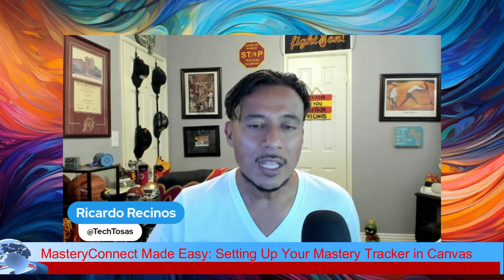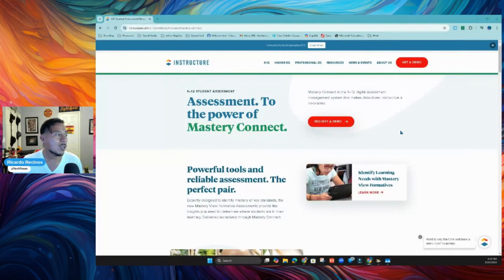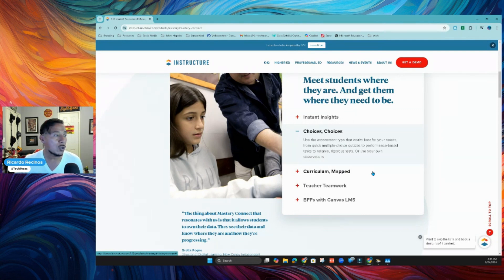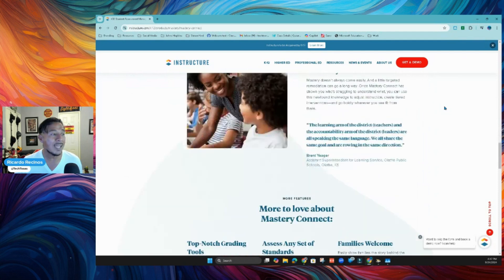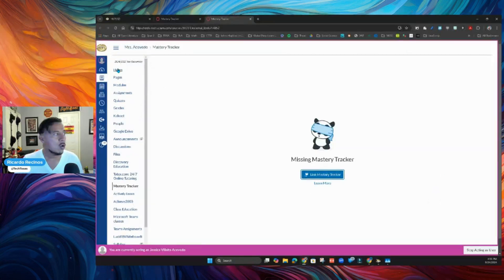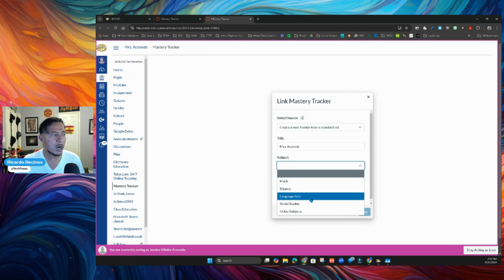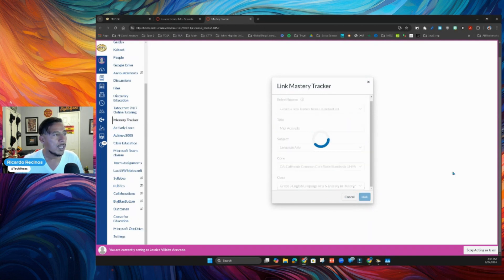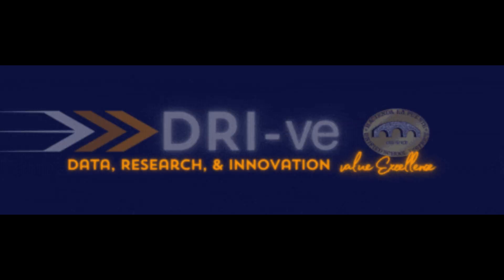MasteryConnect Made Easy - Setting Up Your Mastery Tracker in Canvas